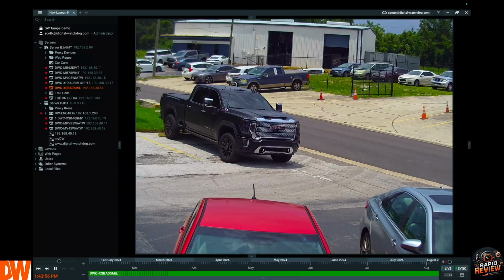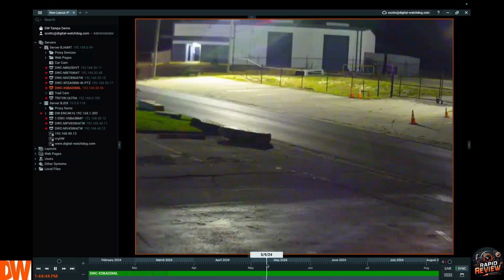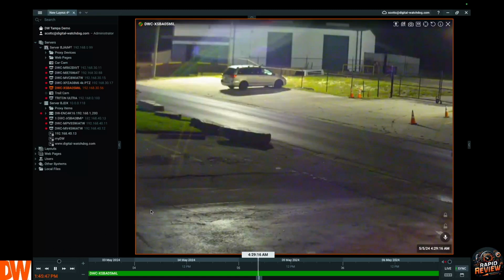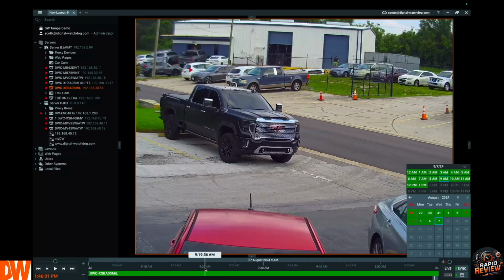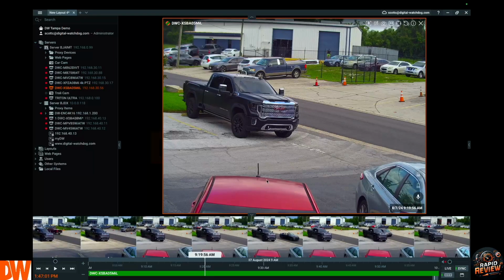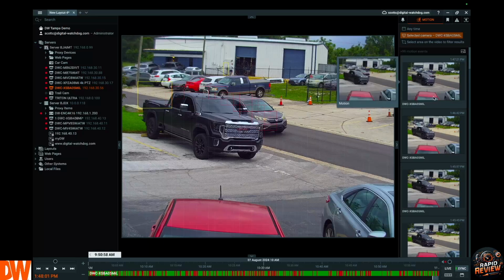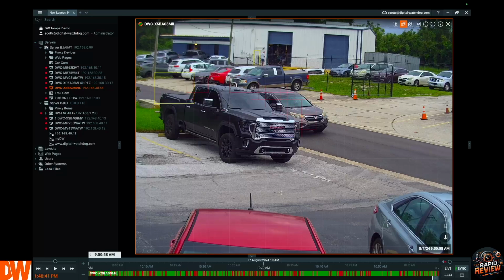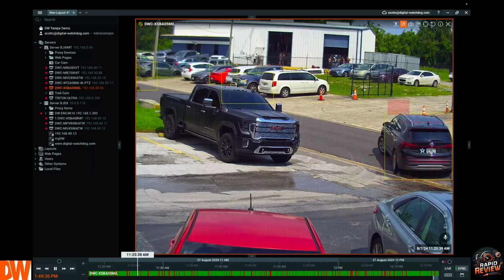DW® Rapid Review™ Tutorial — DW Spectrum Search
DW Sales Engineer Scott Cappelletti presents a full tutorial on DW Spectrum Seach capabilities (dwspectrum.com).